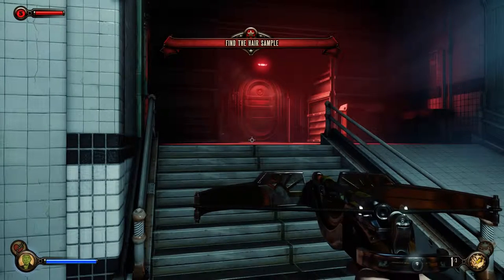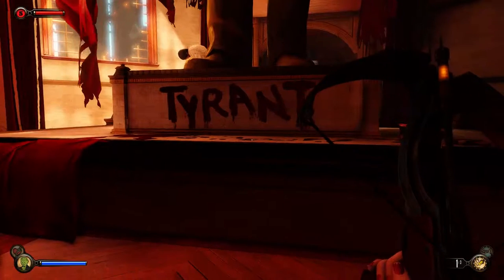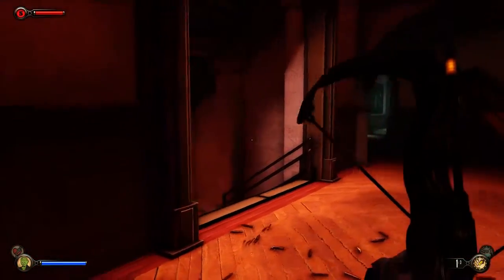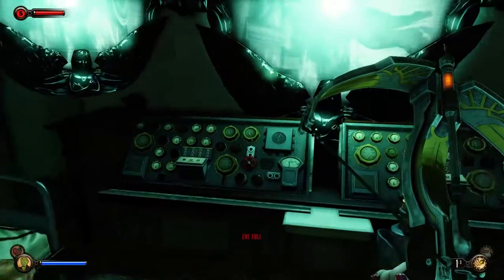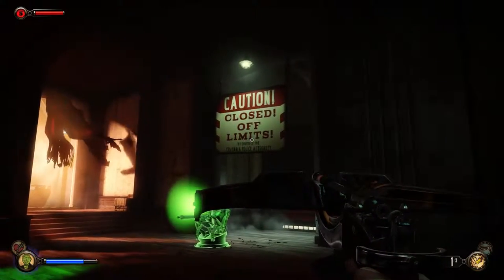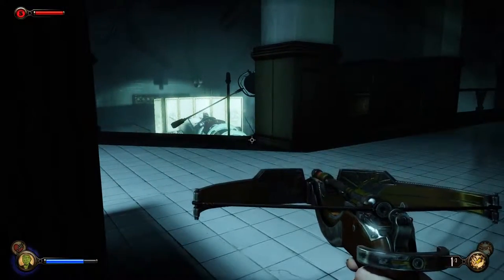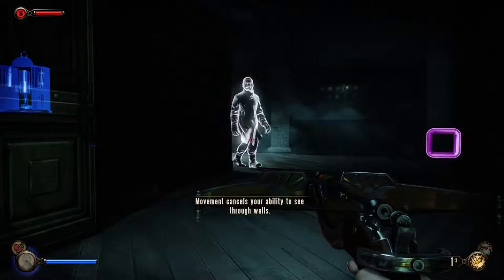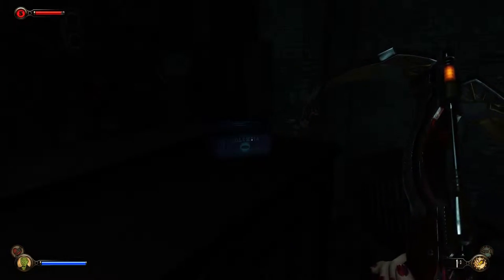Burial at Sea 2 DLC - Ep12 - Handyman Operating Wing [Let's Play Bioshock Infinite]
This DLC continues the story of the 1st Burial at Sea. But this time, Elizabeth is alone!

Upload Schedule:
Monday to Friday. Between 17h and 23h GMT.